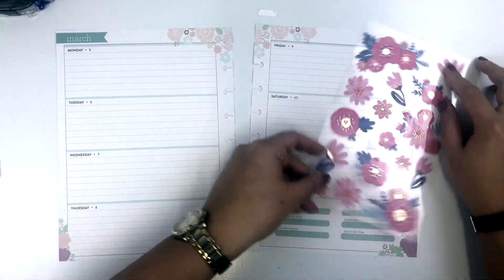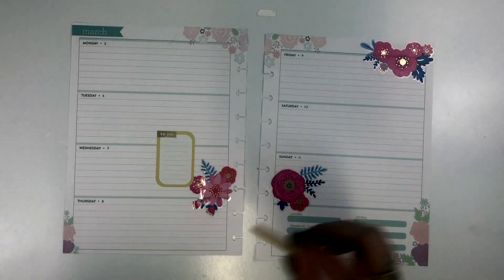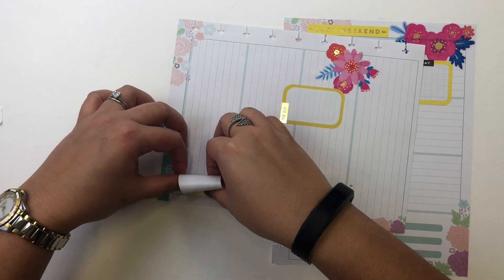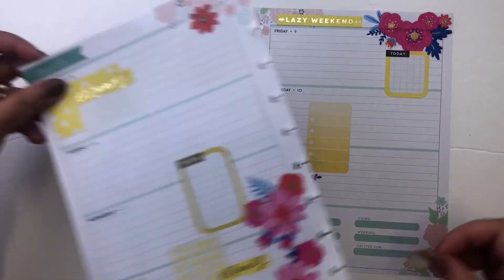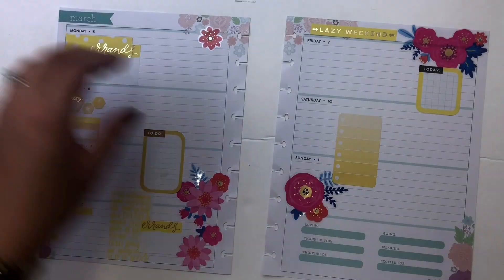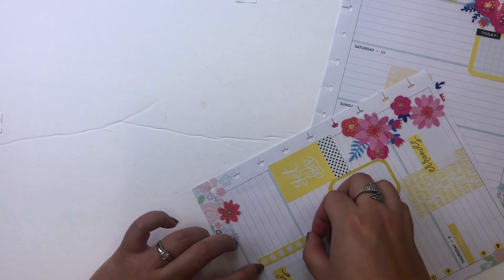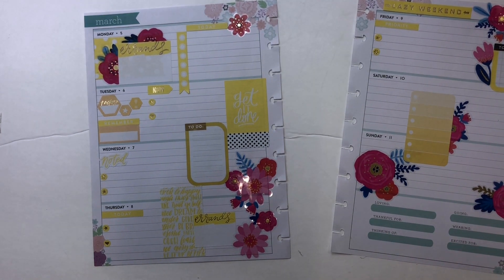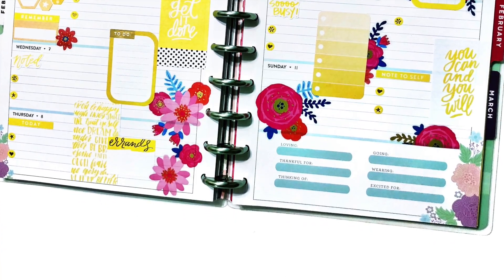Plan with Me - Classic Happy Planner March 5-11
Plan With Me - Happy Memory Keeping using:

Target - Carlton Cards Floral Stickers
Productivity Stickerbook (Newer one)
Rainbow Big Stickerbook
Rainbow Stickerbook